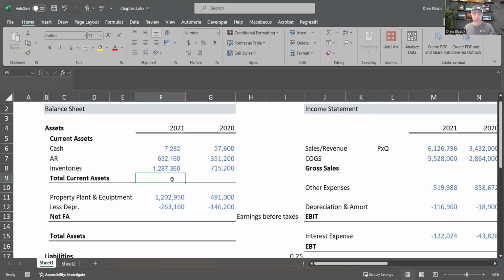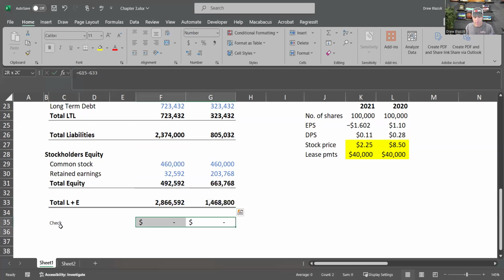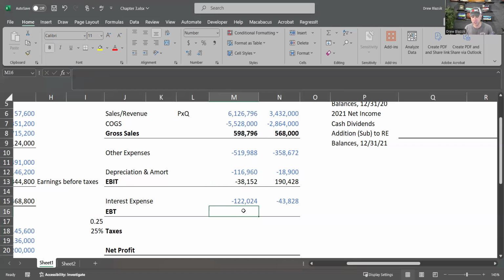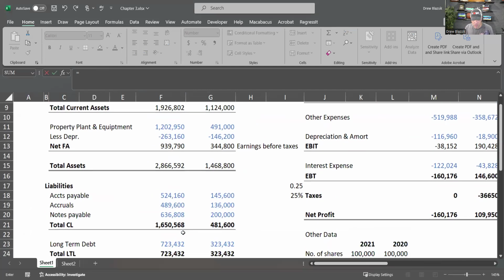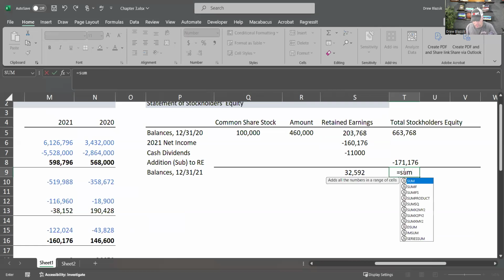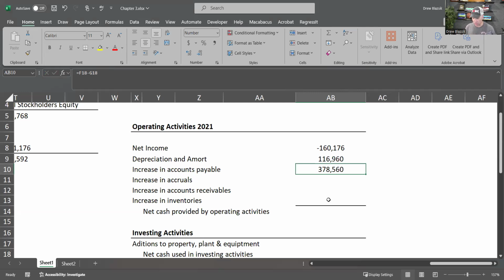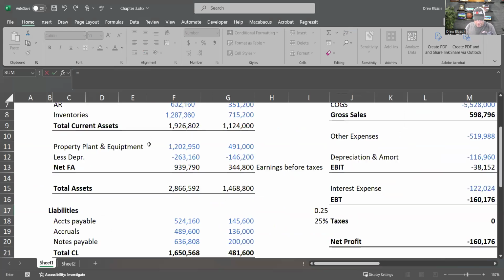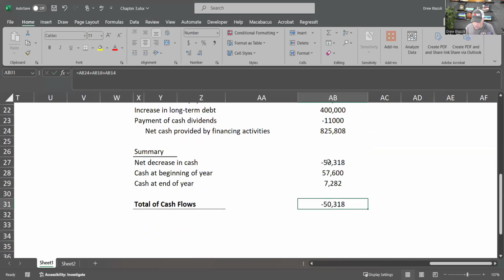3 Statement Modeling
This 3-statement modeling video is for beginners.